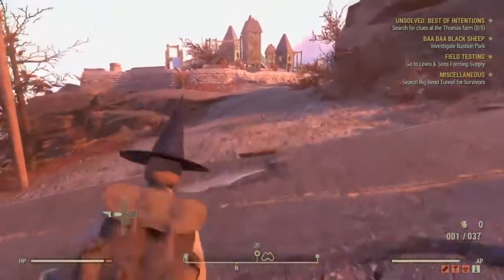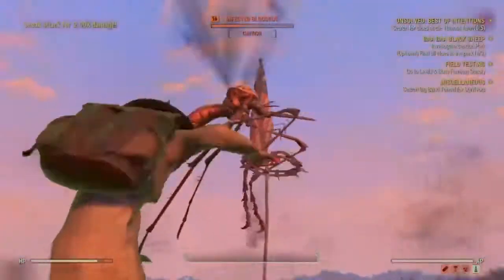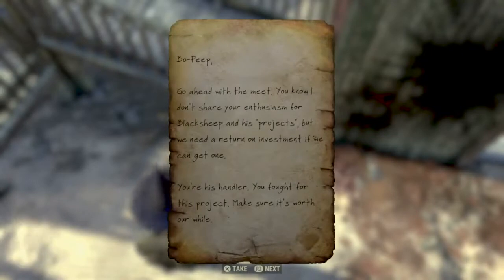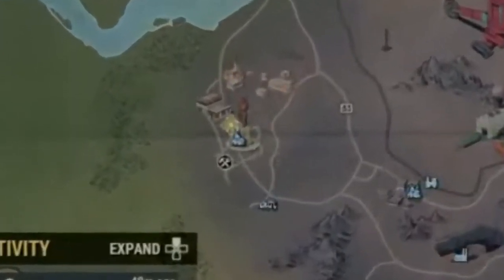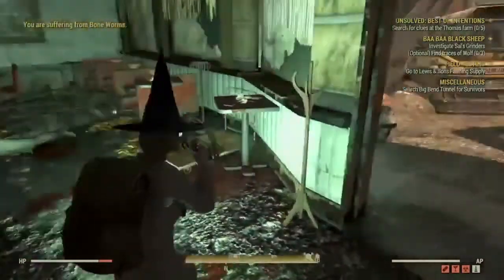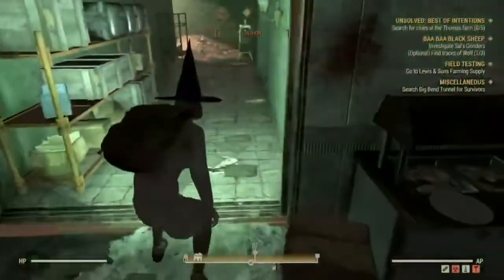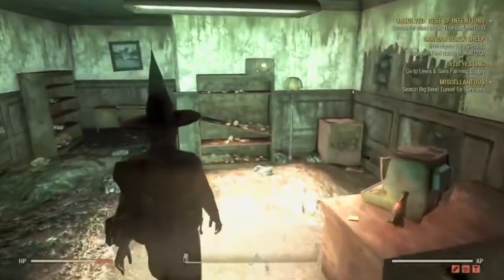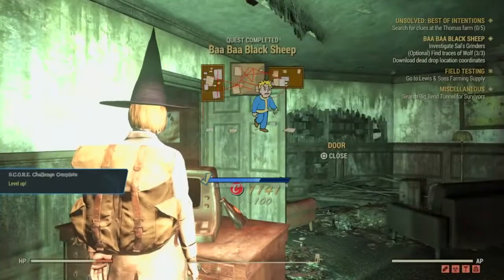Baa Baa Black Sheep Fallout 76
Part 2 of chain quest.